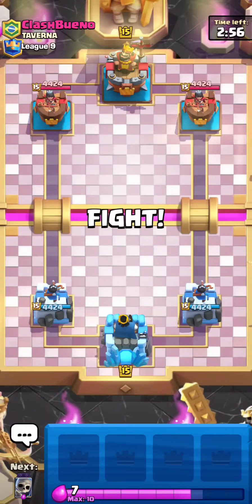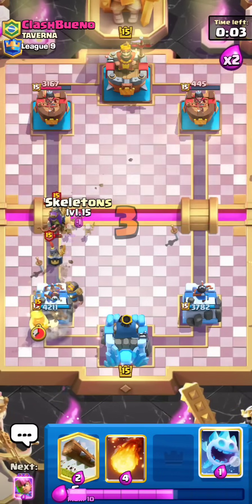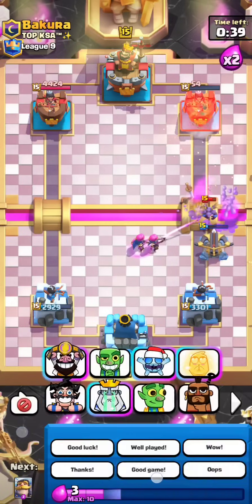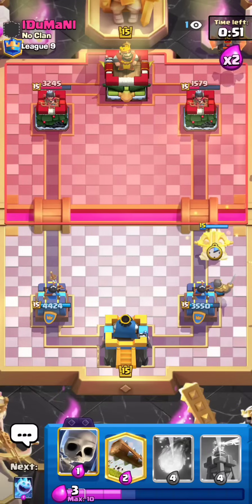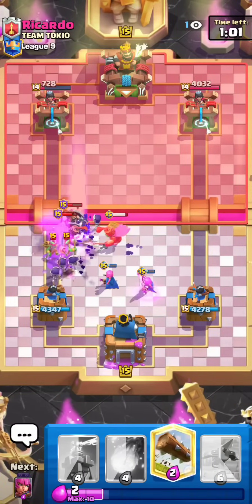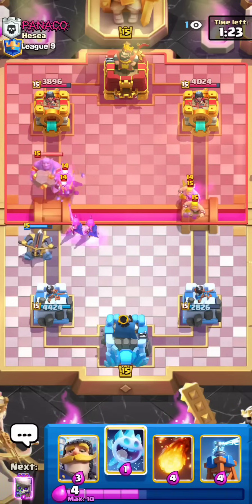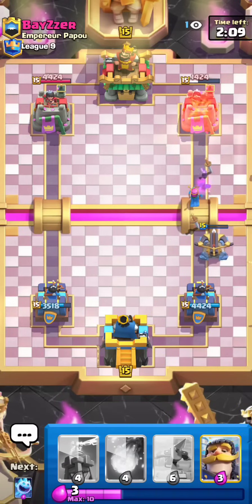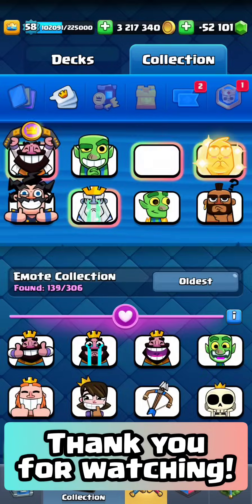HOW TO REACH ULTIMATE CHAMPION With 3.0 Xbow Cycle 🏆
In this video, I push live on Ladder (Path of Legends) using the 3.0 Xbow Cycle deck. I was able to reach the elusive Ultimate Champion League, the final League on the Path of Legends! I got a 92% winrate overall, which is a very nice achievement that I am proud of. Path of Legends now has Double Evolutions involved, so the meta will change up a bit. I hope you enjoy the video :)

Join this channel as a Member to get access to perks, such as my Clash Royale friend links, special roles and exclusive access to coaching-related channels in my Discord server, and exclusive Member-only content on my YouTube Channel!

Video Timestamps
[0:00] Evo Mortar Miner w/ Knight, Archer Queen, Fireball, Arrows
[3:29] Miner WBs w/ Evo Bomber, Evo Barbs, Double Witches, Arrows
[6:35] LavaLoon w/ Evo Barbs, Evo Knight, IDrag, Fireball, Arrows
[9:39] Evo Royal Recruits Goblin Giant w/ Pump, Little Prince, Arrows
[12:53] Graveyard Freeze w/ Evo Barbs, Evo Skeles, IDrag, ExeNado
[16:33] Splashyard w/ Evo Knight, Evo Archers
[19:10] Ultimate Champion :)

Season 56 | I will slowly heal